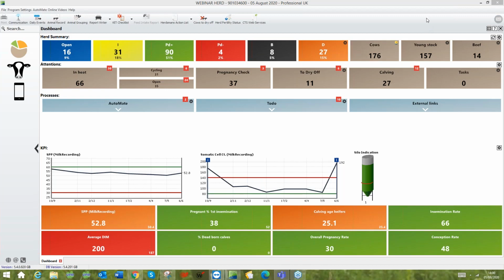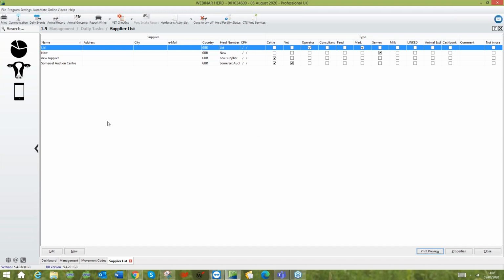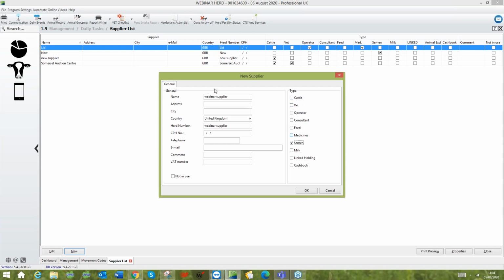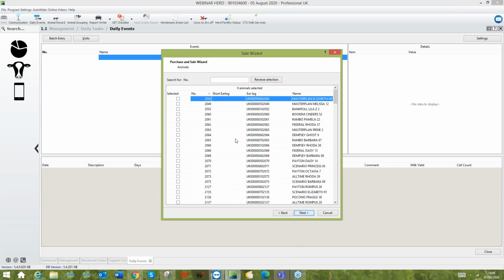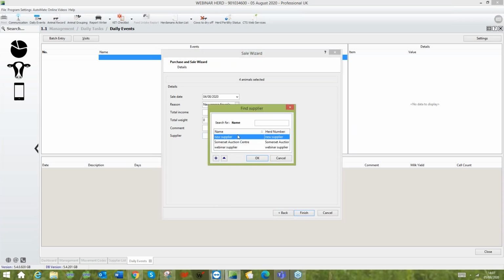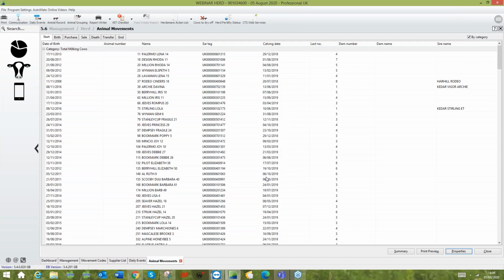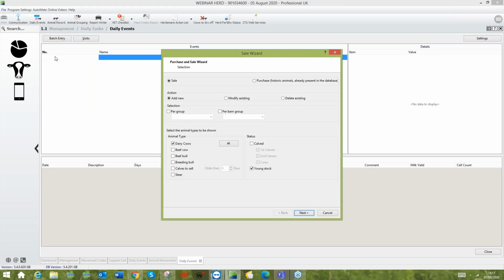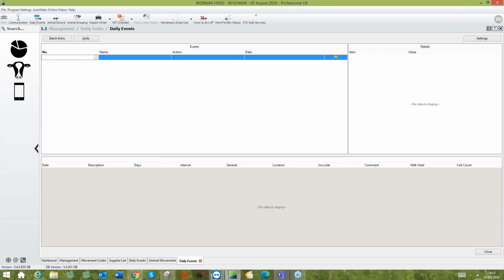Buying & Selling Animals – Animal Movement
In this webinar video we talk about buying and selling animals and animal movement. We will look at movement codes, the reason why animals are removed. You will learn how to manage this reasons and add ones yourself. Take a look at our other webinars or check our website for more information!